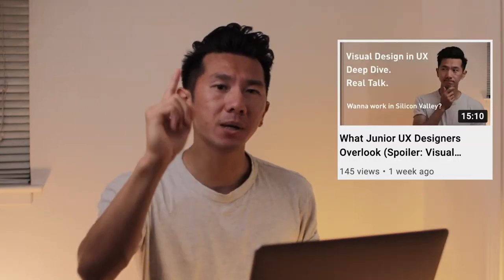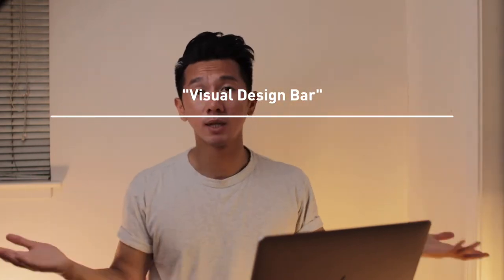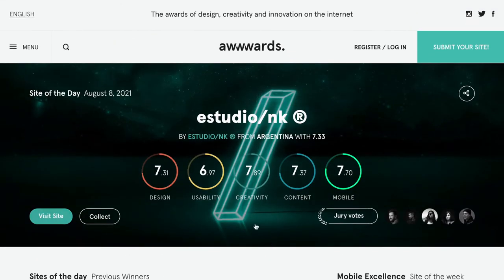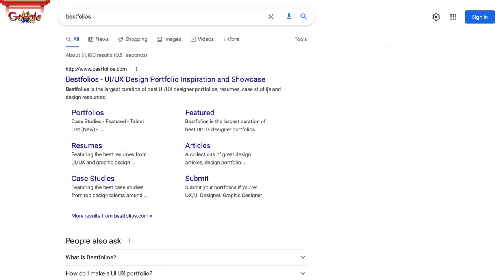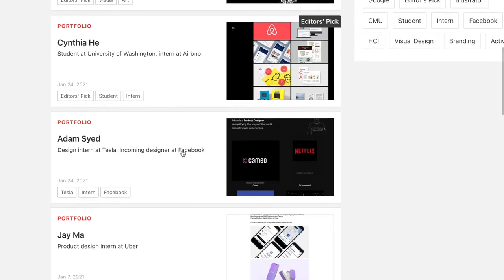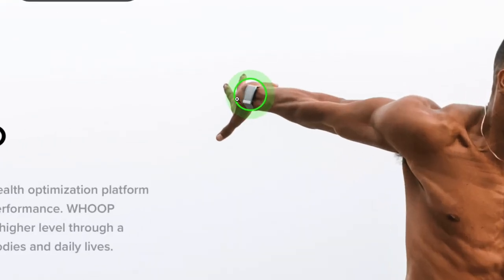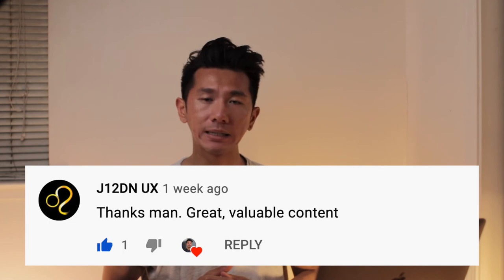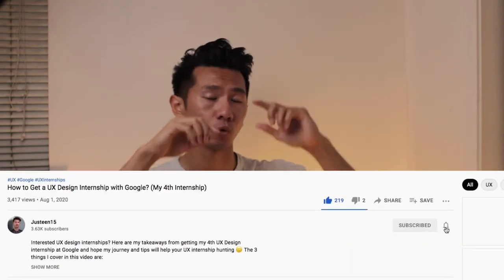Good Visual Design: 5 Sources for Junior UX designers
Having a good understanding and basic visual design skills is essential to junior UX designers. But what is good? Where do you draw the line? What are some good visual design example to look at and learn from? In this video, I will share 5 sources where you can look at portfolios with great visual design (you can take a break from the UX content for now), so that you can get a feel for the visual quality you will need to iterate on your next version of UX portfolio. As you master the basics of visual design, along with your in-depth UX design content, you can easily get a UX internship or full time job.

0:00 Intro
1:27 Good visual design source 1: Awwwards
2:49 Good visual design source 2: LinkedIn
3:51 Good visual design source 3: Bestfolios
4:31 Good visual design source 4: Company websites
5:53 Good visual design source 5: Behance
7:01 Final tip for junior UX designers
7:40 Shout-outs & bonus content

No merch.
No courses.